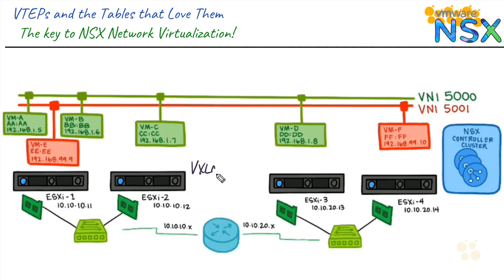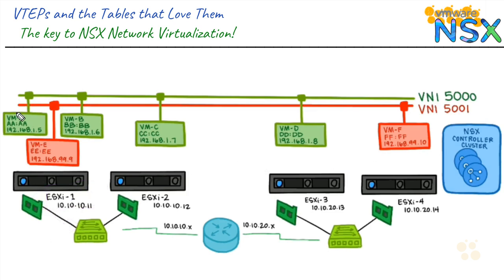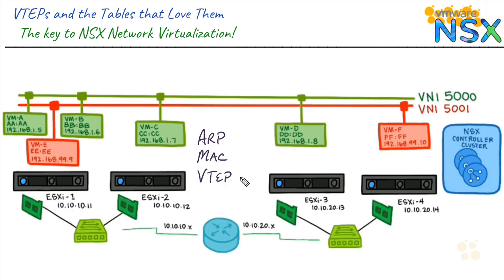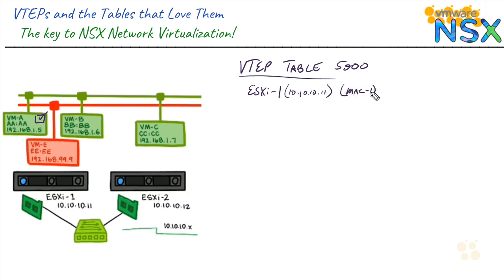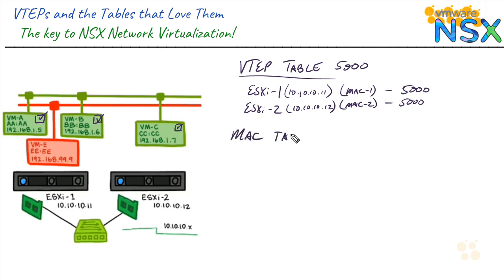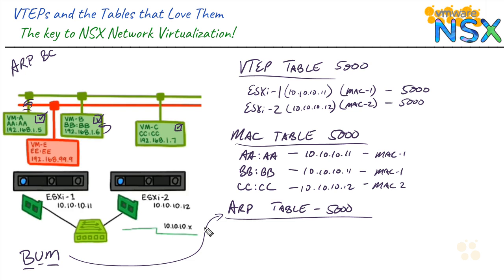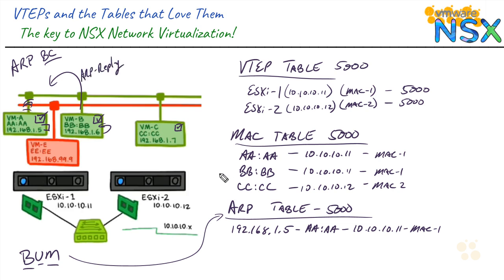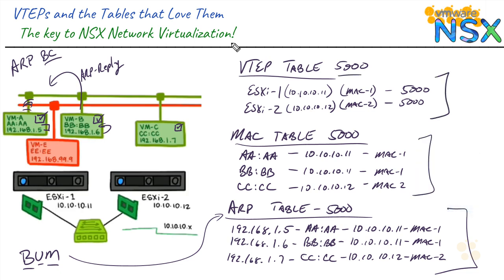19 NSX VXLAN Tunnel EndPoints VTEPs and Shared Tables